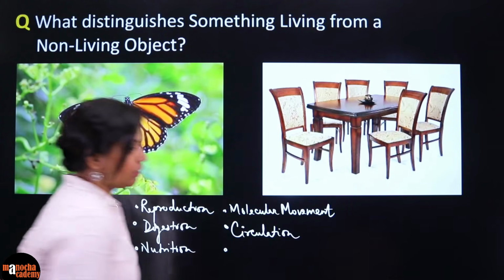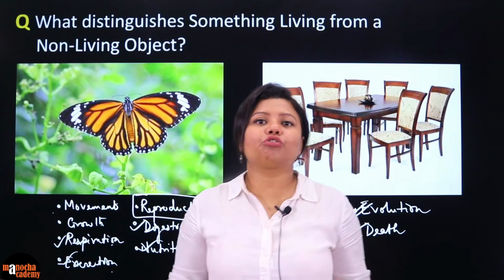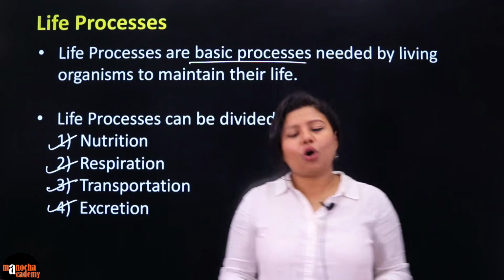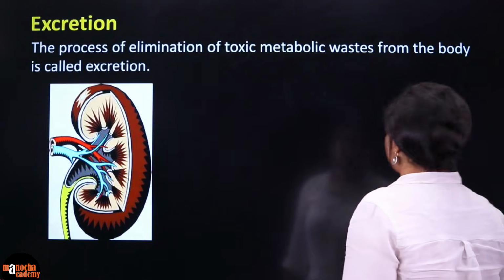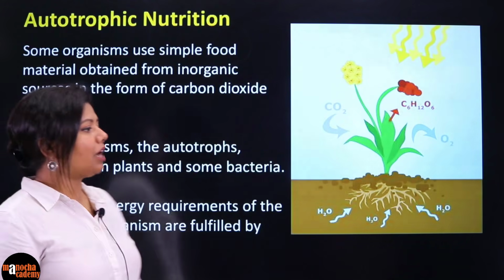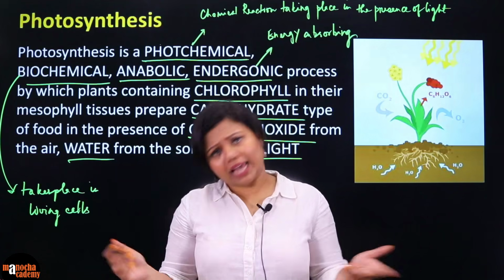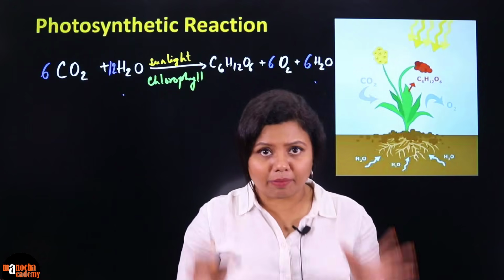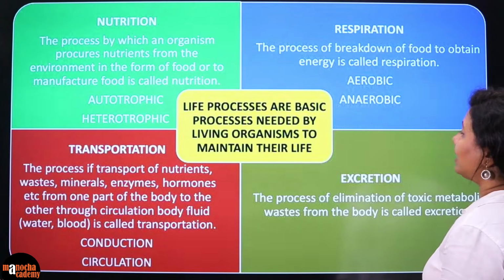Life Processes Class 10 Science Biology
Life Processes Class 10 Science Biology explained in a simple way!